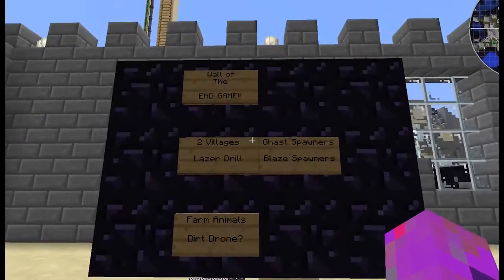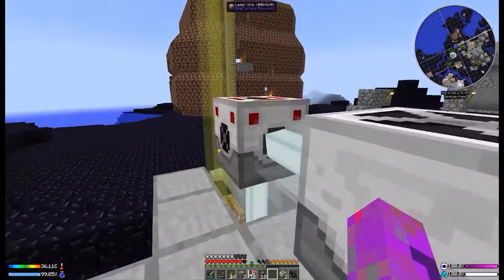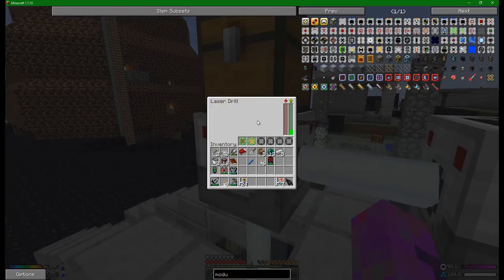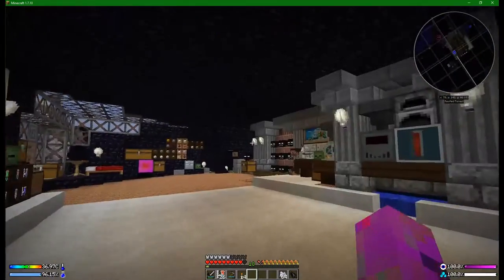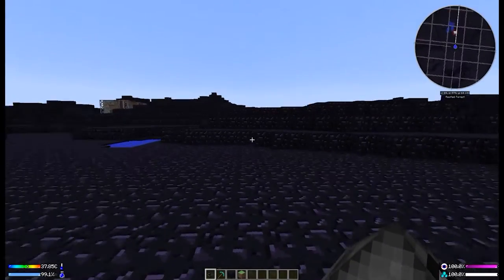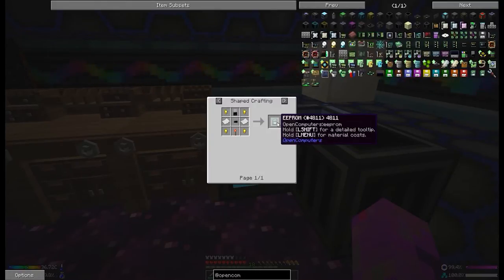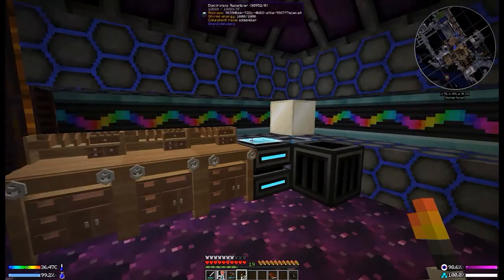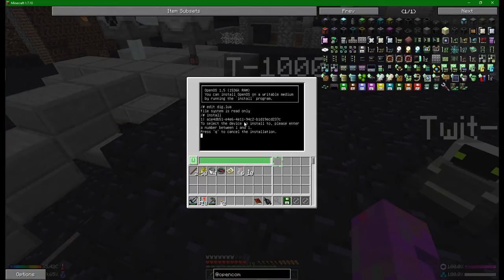Minecraft : post finem - 44 - Protein